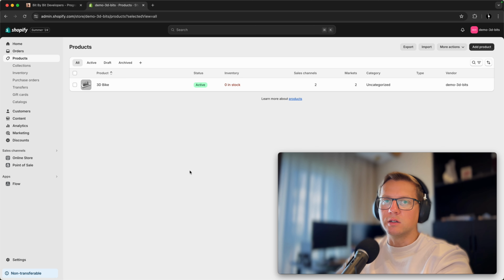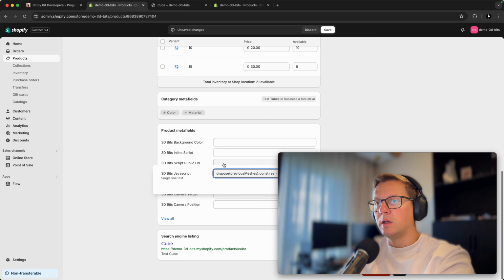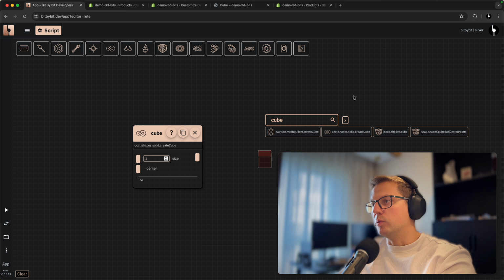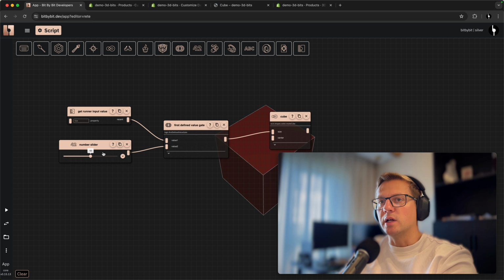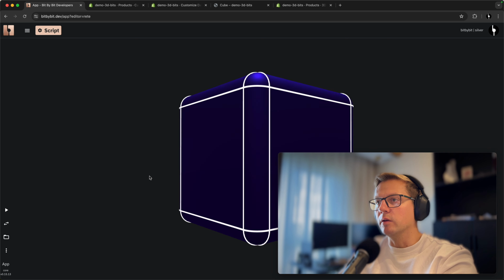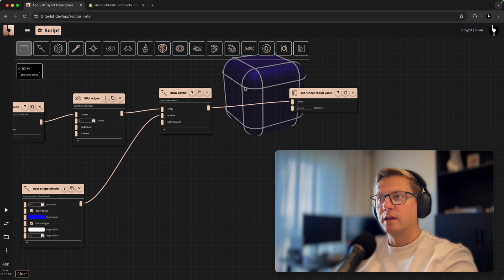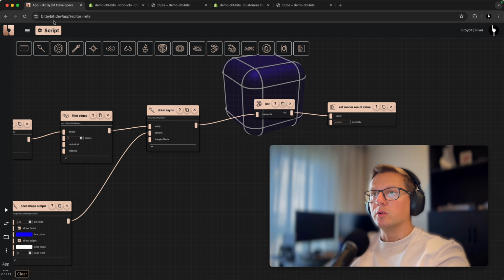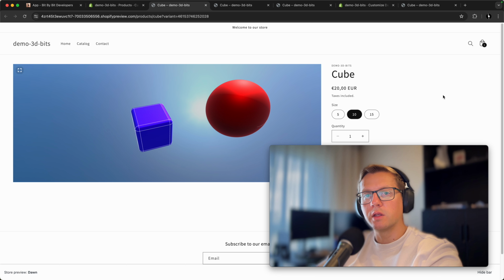Shopify Demo - Simple 3D Product Variants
In this tutorial Matas shows how to create a 3D product that reacts to variant inputs. Simple cube is created and it's size is being driven by the default product form. Learn how to do that.